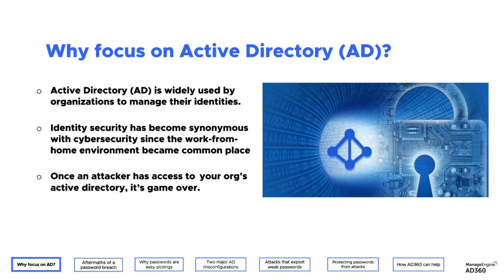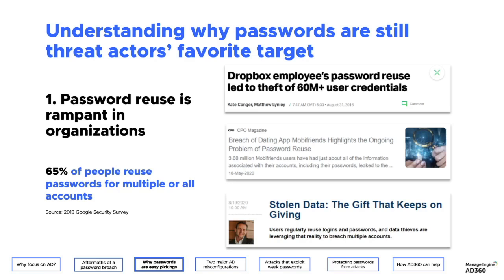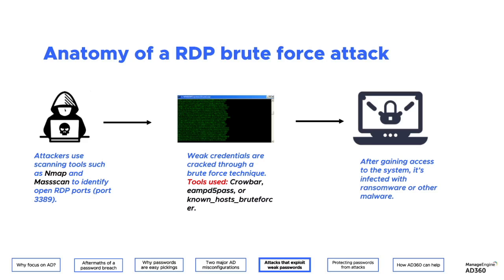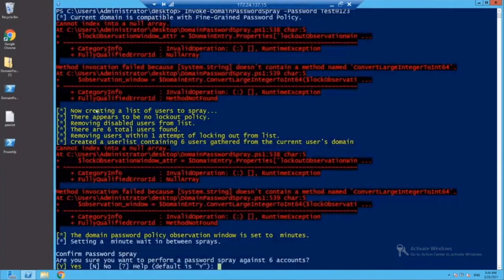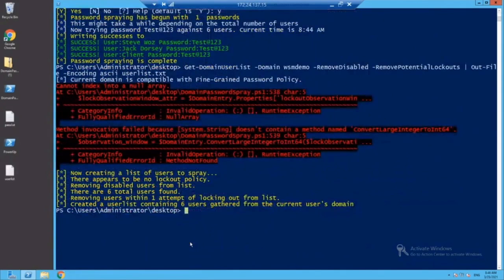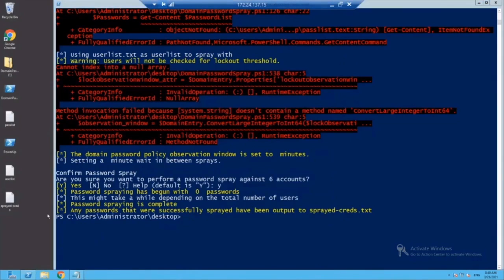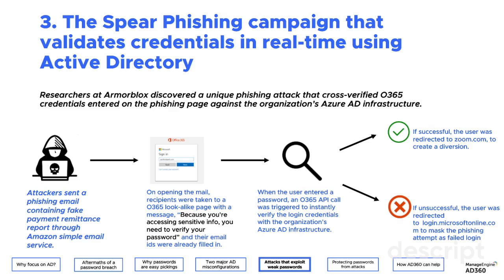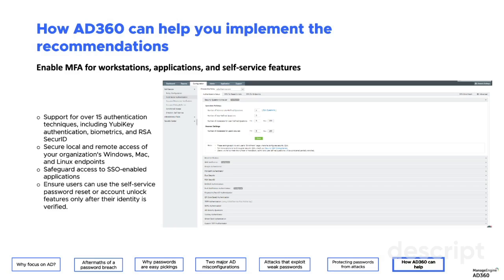Prevent AD password attacks | MFA for brute-force blocks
ADSelfService Plus stops AD password attacks with endpoint MFA (Windows/macOS/Linux/VPN/OWA/RDP), 20 authenticators (FIDO/YubiKey/biometrics), conditional access (IP/geolocation/time/device escalation), CAPTCHA, account lockouts, Password Policy Enforcer + HIBP blocking weak/breached passwords.

Dual-layer AD+MFA defeats stolen credentials; OU/group policies assign stricter factors to executives/remote users; brute-force/dictionary defenses via failed attempt limits.

Secures SSPR from web/mobile/logon screens; prevents credential stuffing across hybrid environments.